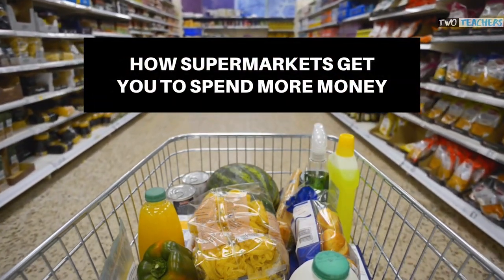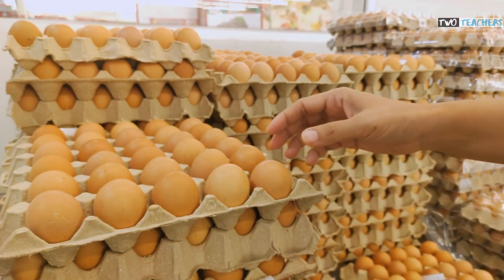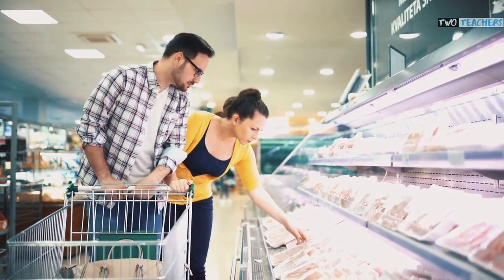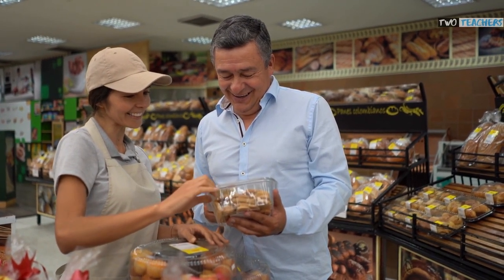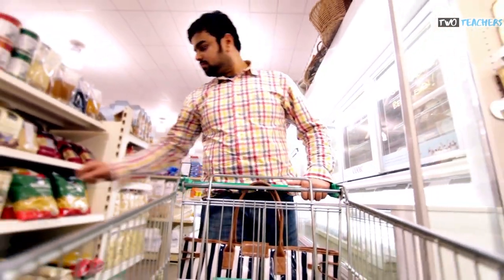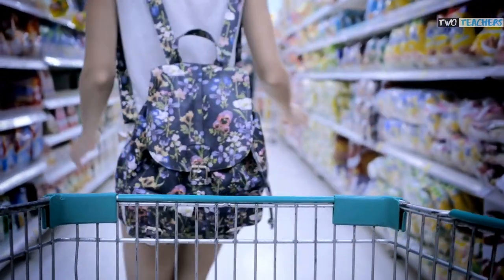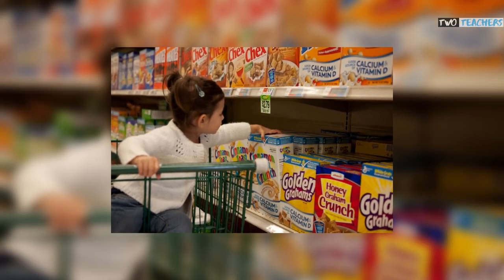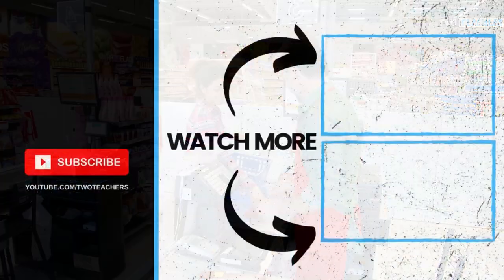How Supermarkets Get You to Spend More Money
Ever wondered why you pop into the supermarket for a loaf of bread or a pint of milk and often come out with much more. Well, it's not all your fault, watch this video if you want to know the tactics which supermarkets use to get you to spend more money.

A free supporting activity worksheet is available to download on the following

Videos are uploaded weekly, so why not learn everything there is to know about the world of business

Follow us on the following socials to see even more Business Studies content: